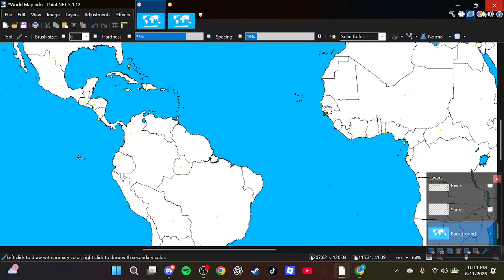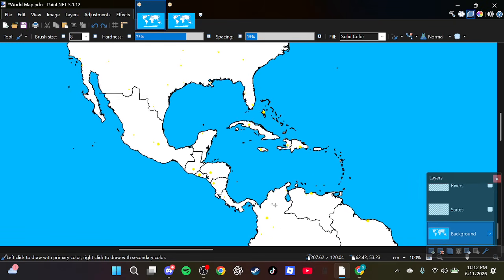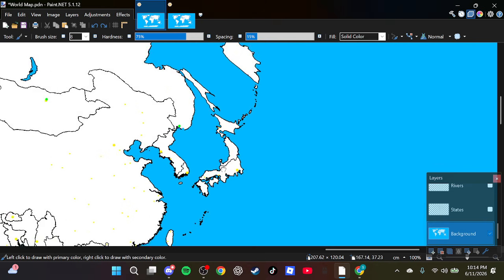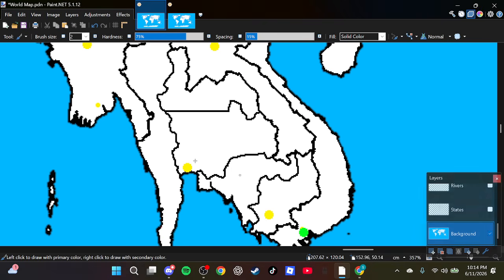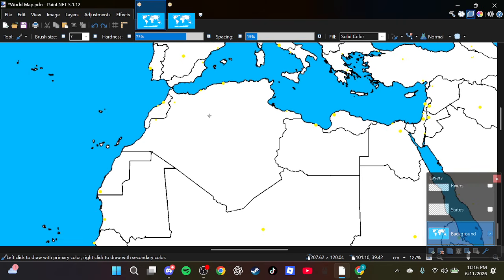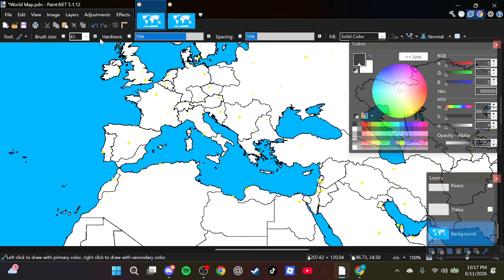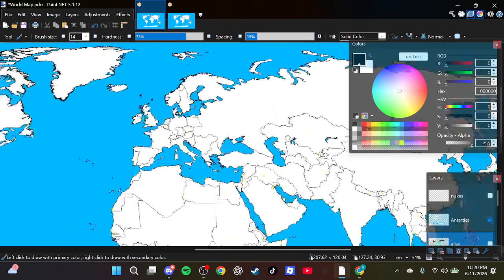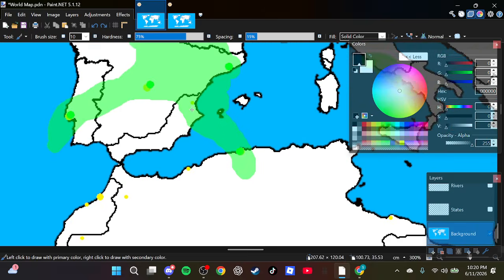A Whole new World alt future (peace of WW3)